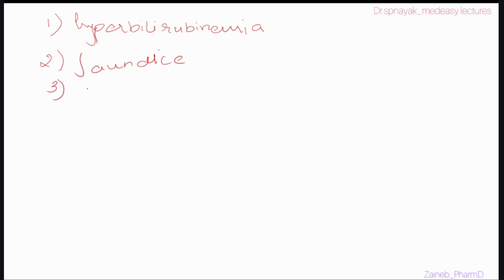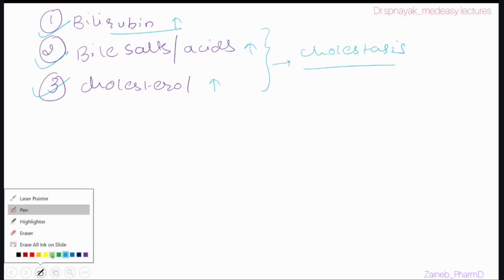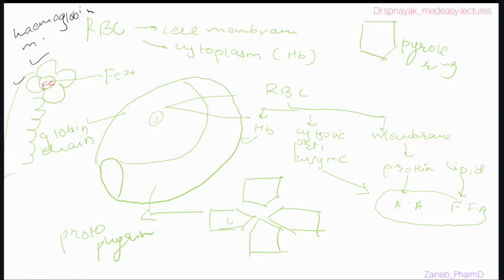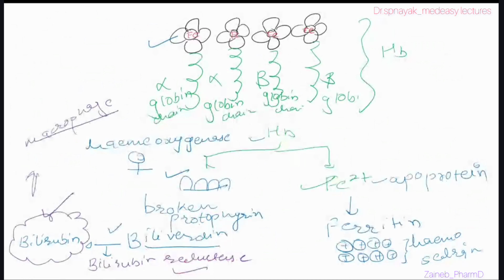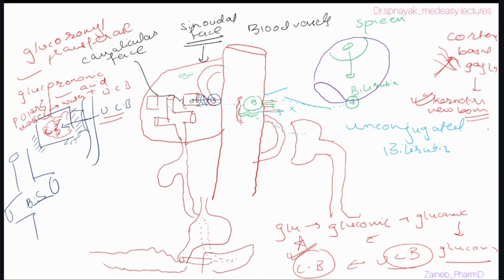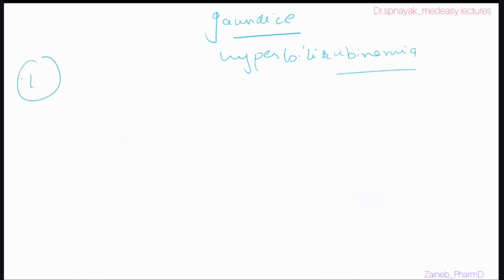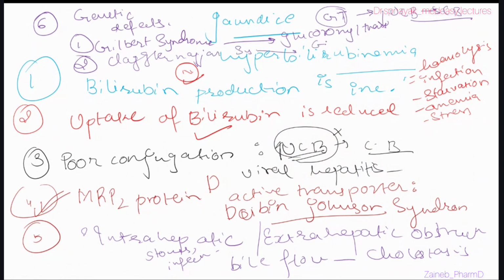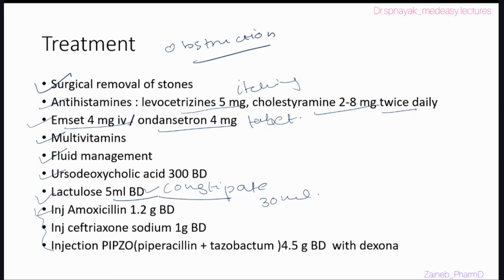Jaundice| Cholestasis | Hyperbilirubinemia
Jaundice: Jaundice is a yellowing of the skin and eyes due to elevated levels of bilirubin in the bloodstream. It can result from various underlying causes, including liver disease, hemolysis (destruction of red blood cells), or bile duct obstruction.

Cholestasis: Cholestasis occurs when the flow of bile from the liver is obstructed or reduced. This condition can lead to the accumulation of bilirubin in the bloodstream, causing jaundice. Cholestasis can be caused by gallstones, liver disease, or pregnancy-related factors.

Hyperbilirubinemia: Hyperbilirubinemia refers to elevated levels of bilirubin in the blood, which can be a consequence of both jaundice and cholestasis. It is essential to diagnose and treat the underlying cause to manage hyperbilirubinemia effectively